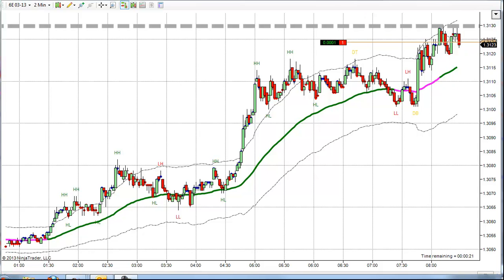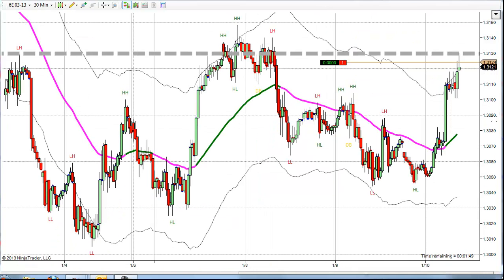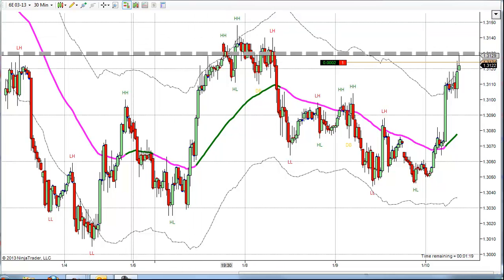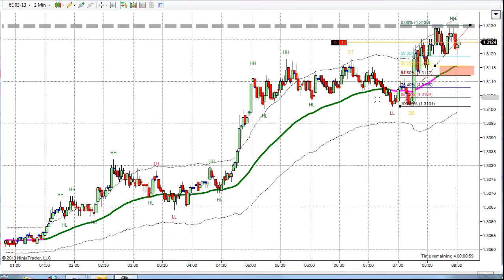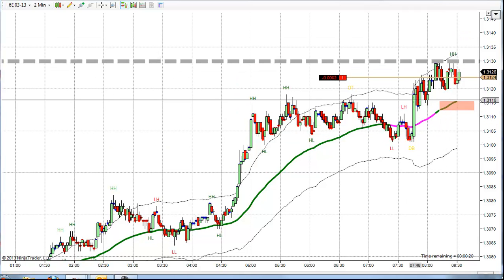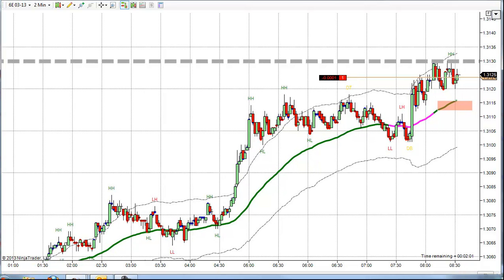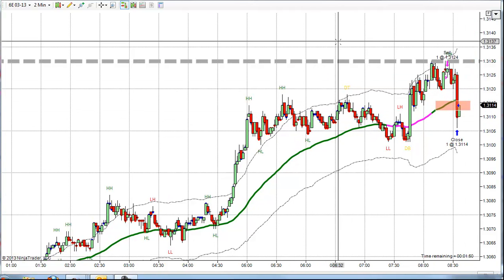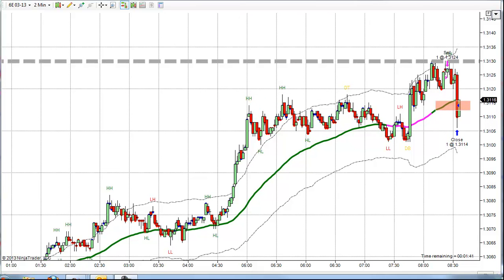Trading the Euro Futrures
Trading the Euro Futures on January 10 2013.  We base our trades on support and resistance levels using a multiple time frame analysis.

We invite you to join us in our live trading room as we trade Gold, euro and SP futures and options.